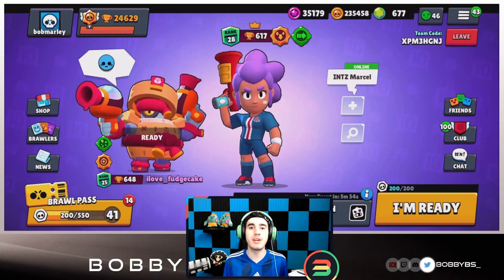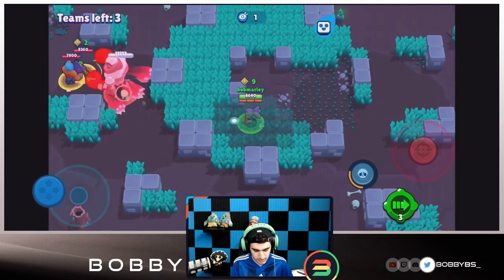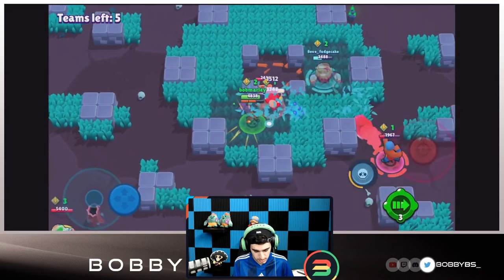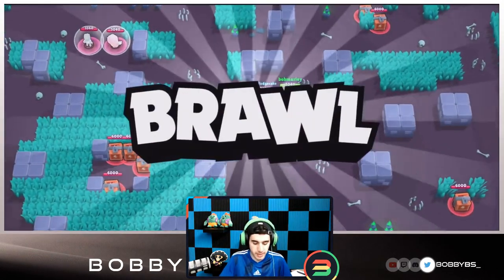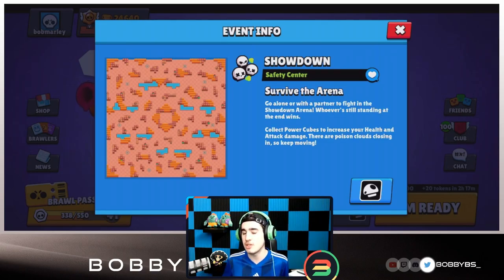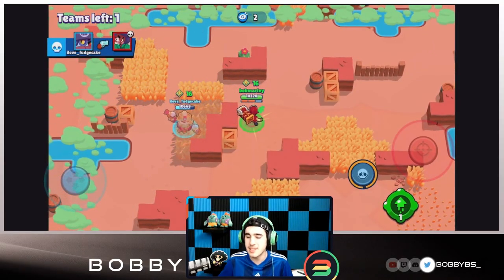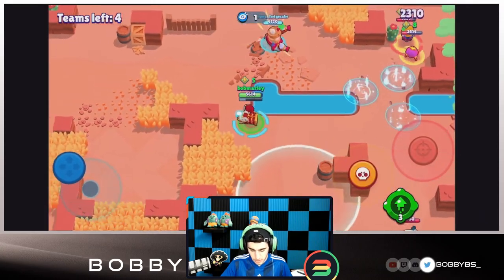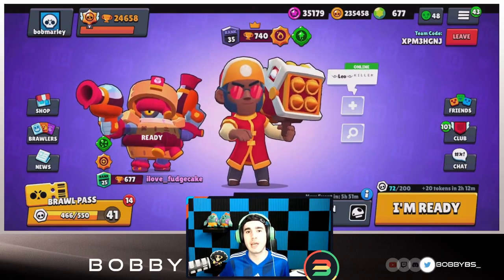HOW MANY POWERCUBES CAN WE GET IN DUO SHOWDOWN